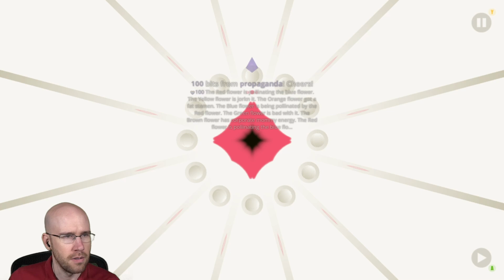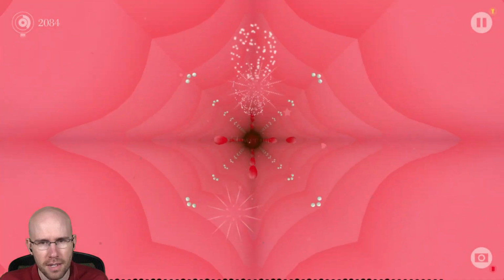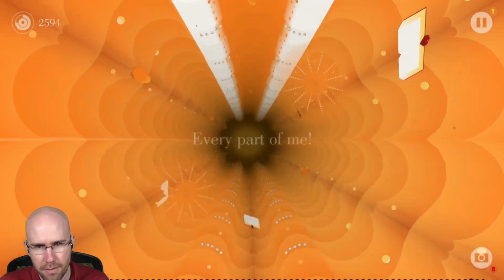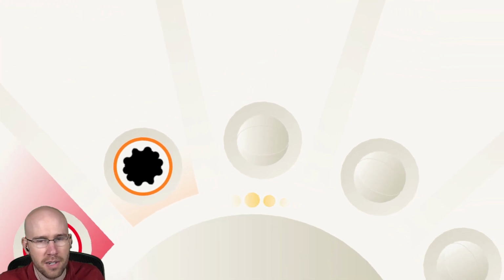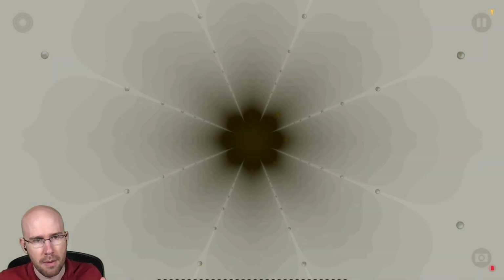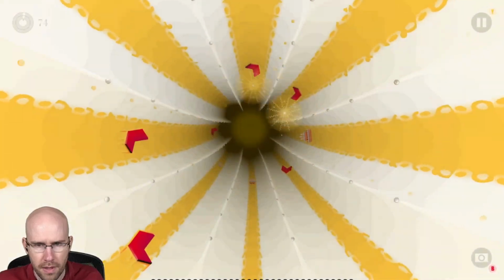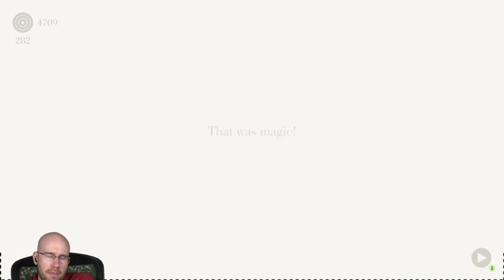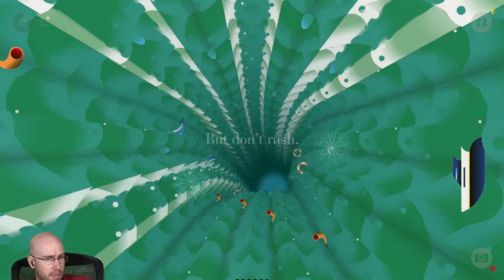Aurateur plays Luxuria Superbia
Streamed on 11/Oct/2024. This is an unofficial Bald channel. Support Aurateur by following him on these platforms: